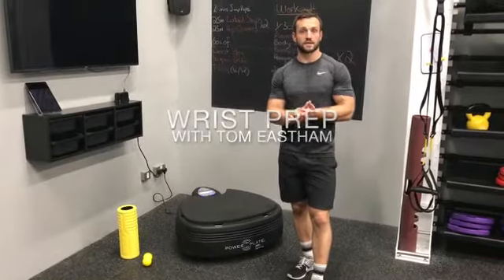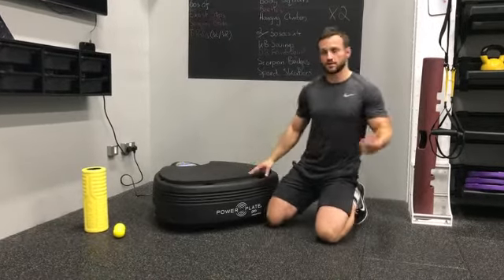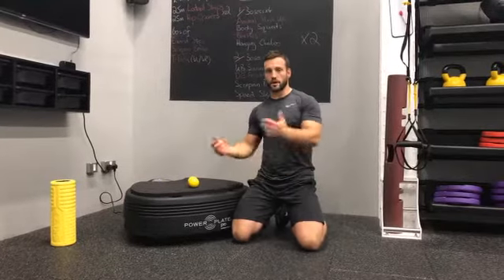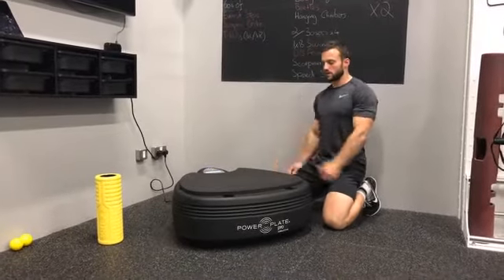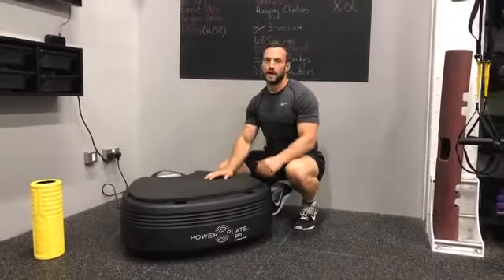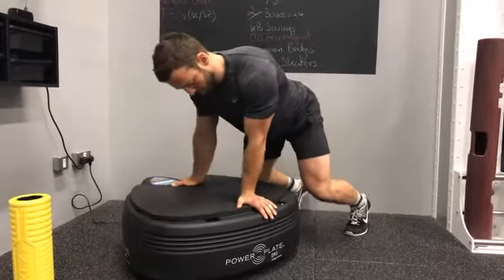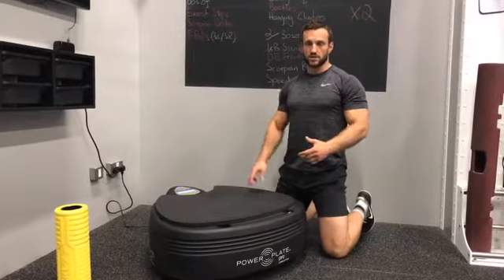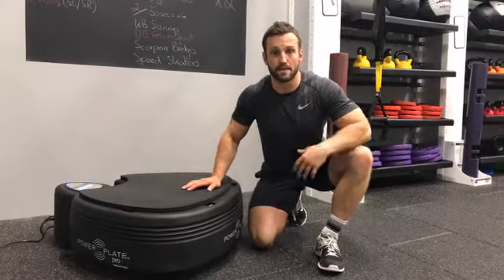Power Plate l Vibration training wrist prep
Take a closer look at the benefits of vibration training, how you can effectively use your Power Plate, the technology that goes into our products and how others have used Power Plate to help bring their lives into harmony.